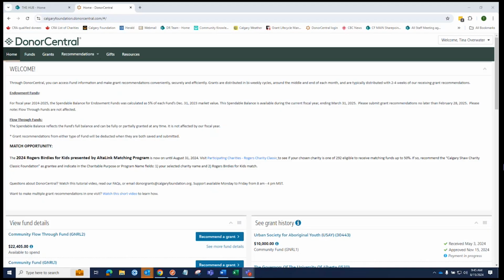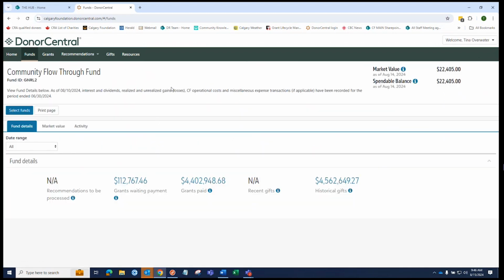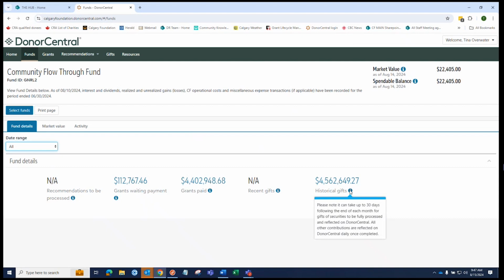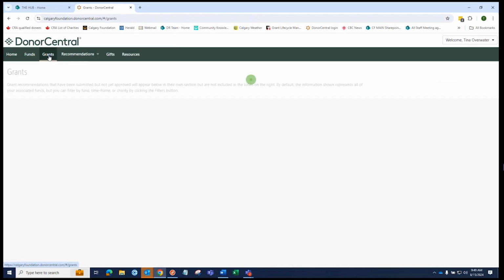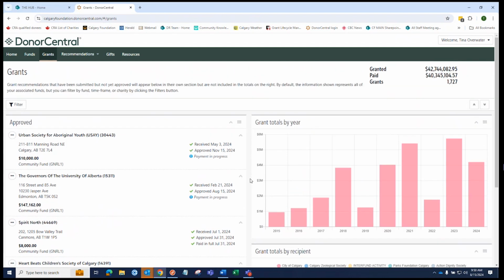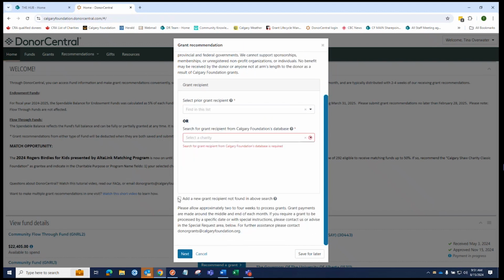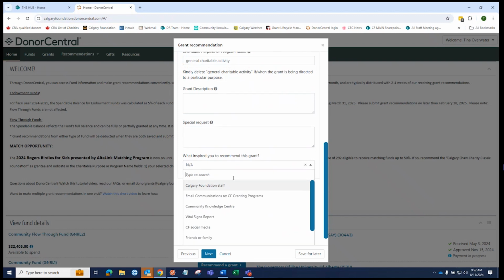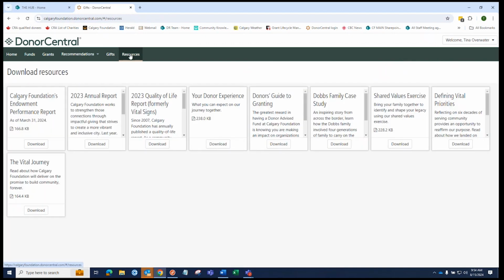How to Navigate Donor Central